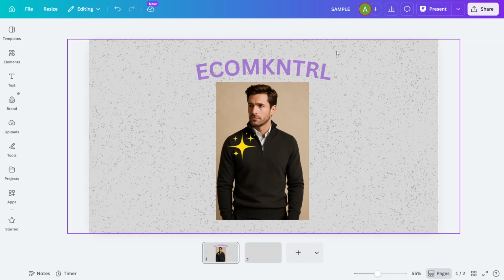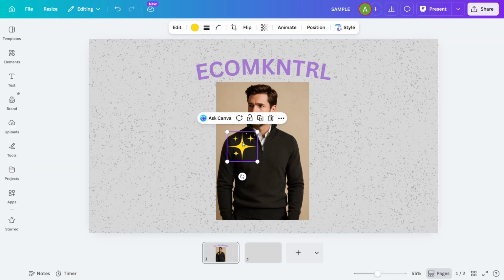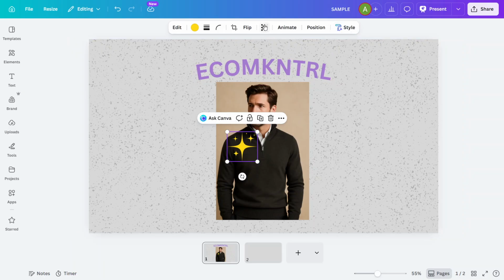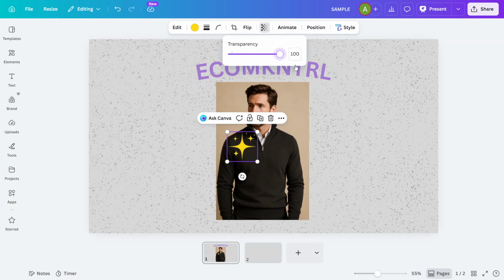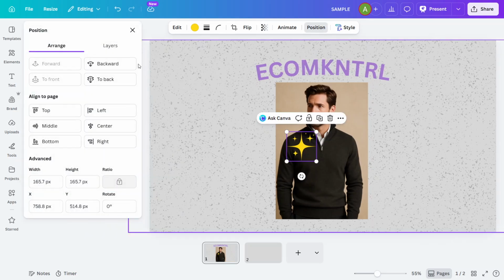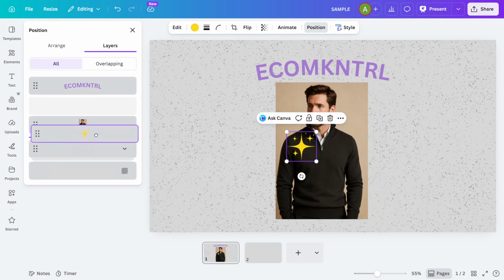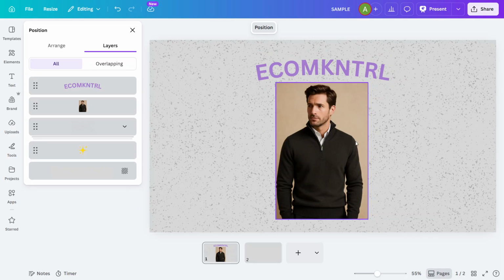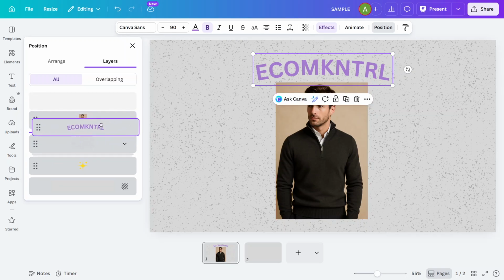How to Hide a Layer in Canva (2026) | Step-by-Step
Learn how to hide a layer in Canva with this quick and updated walkthrough. Whether you're working on a social media graphic, presentation, or marketing asset, hiding layers lets you control visibility without deleting elements from your design. In this video, we cover exactly where to find the layers panel, how to toggle visibility on and off, and how to use this feature across different Canva plan types. This is the current method that works in 2026, so no outdated steps here. By the end, you'll be able to manage complex multi-layer designs with ease.